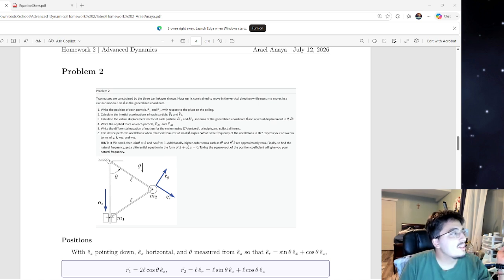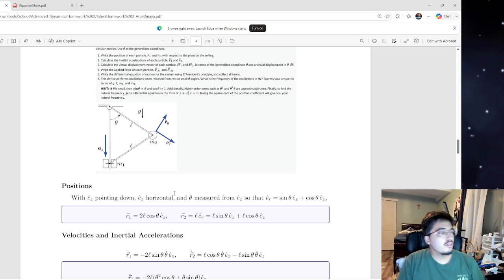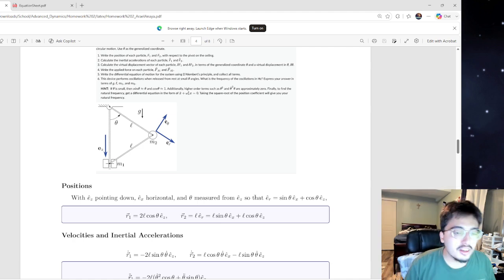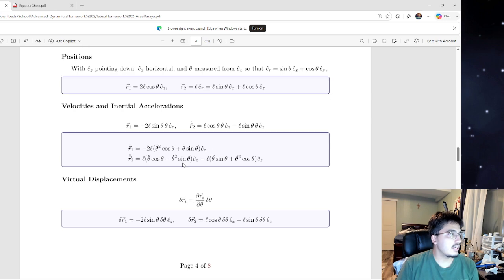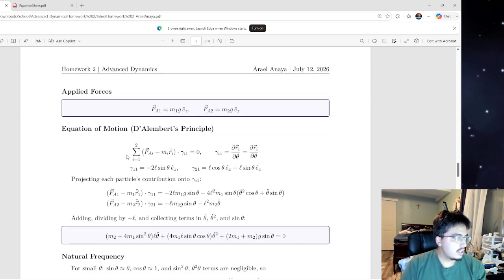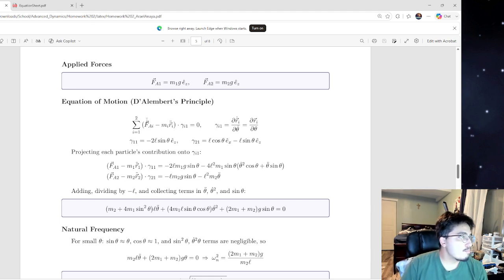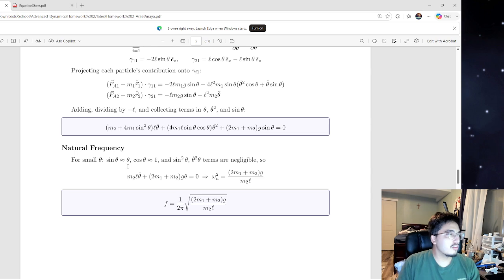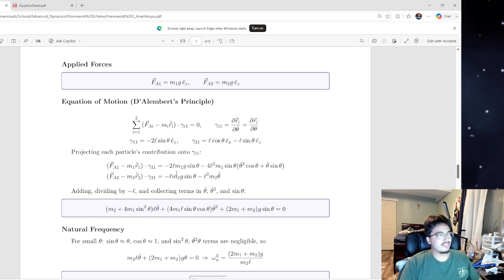Homework 2 | Advanced Dynamics